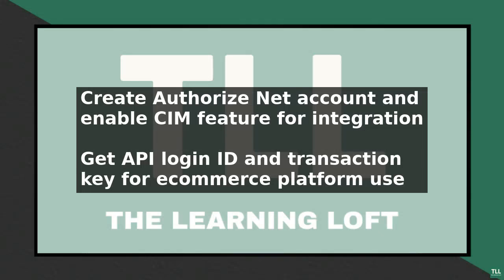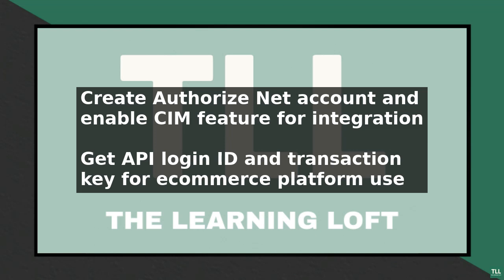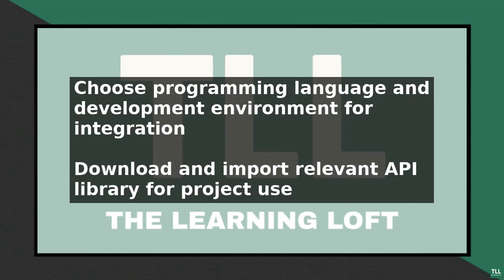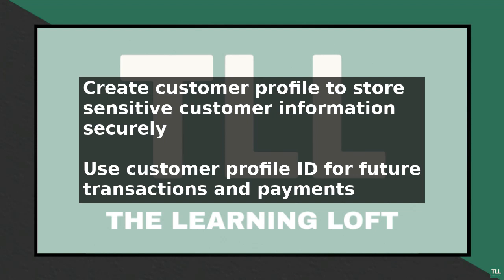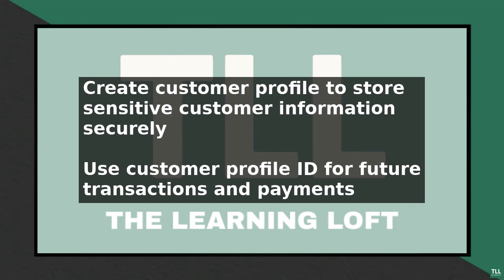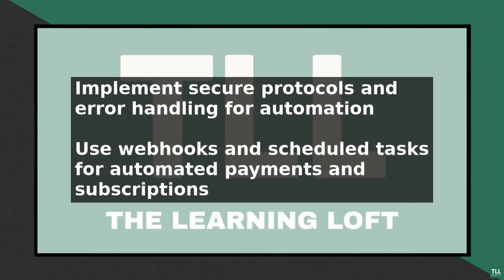How To Automate Authorize Net Cim Integration (2025)